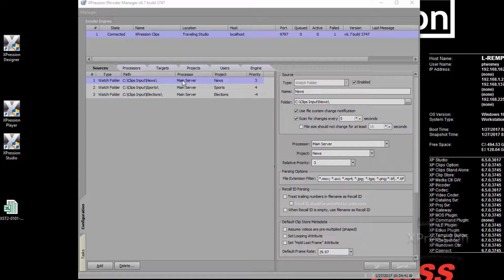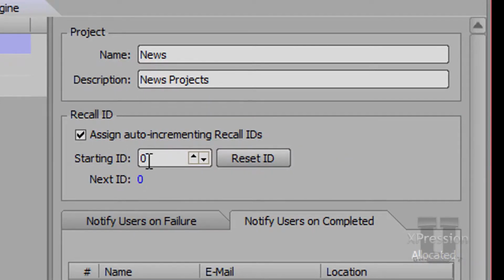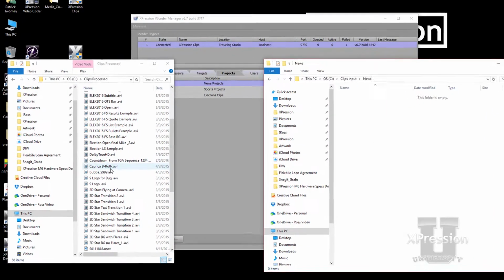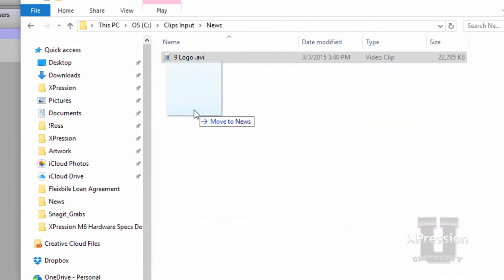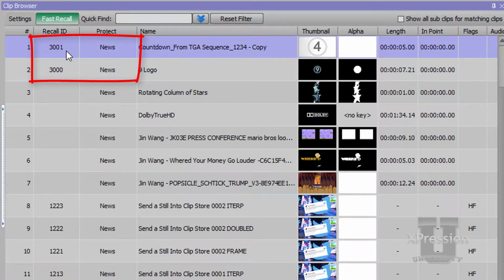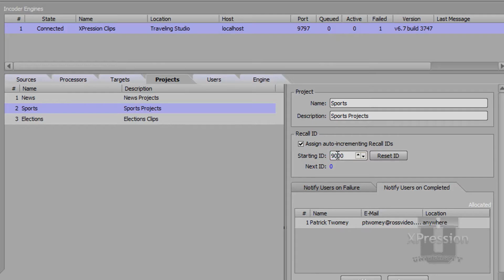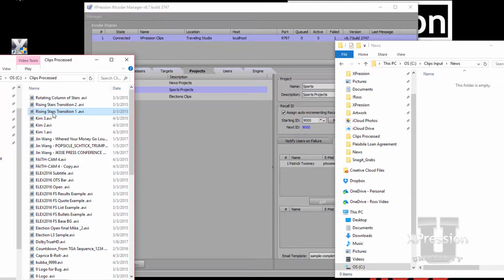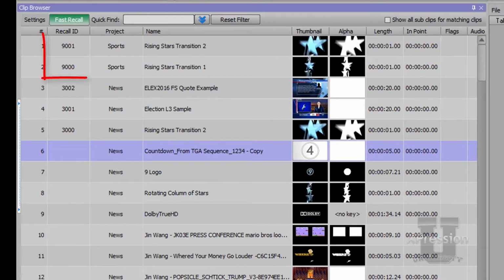XPression | Using XPression INcoder to Auto Assign Recall IDs When Ingesting Content (CL219)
The XPression INcoder workflow now allows for an auto-assignment of a Recall ID during the ingest and transcode process. The INcoder will assign the next available Recall ID, based on the either a user-defined value or by synchronizing with the Clip Store database to serialize, or use the next available Recall ID number available. This is user-definable for each XPression Clips project, so that all clips in the Clip Store database can have a Recall ID, now.